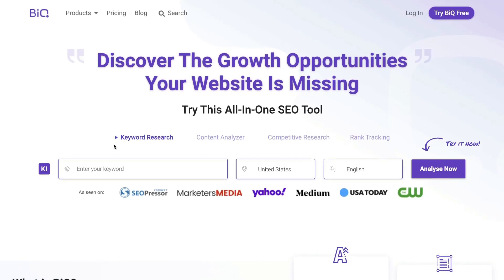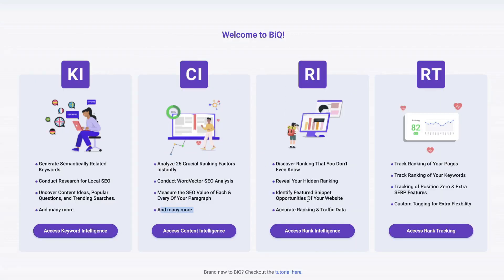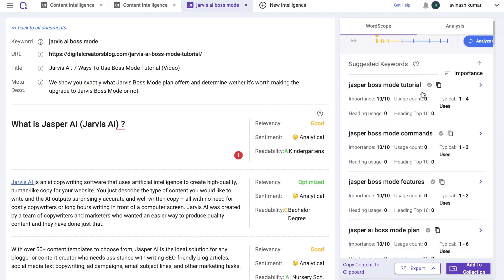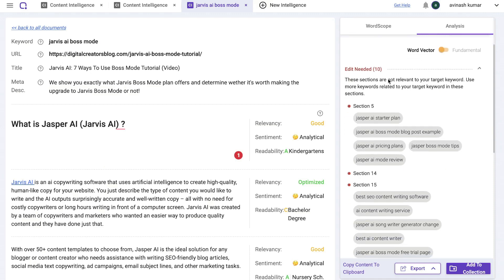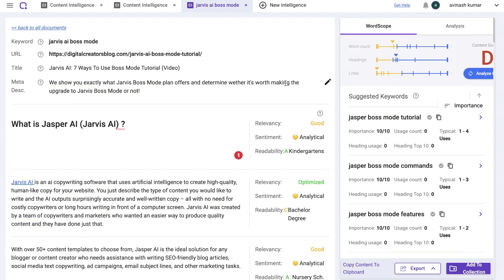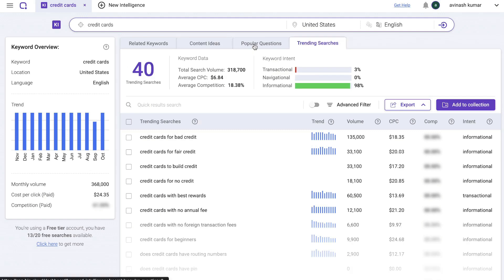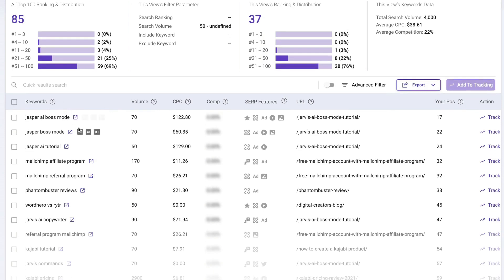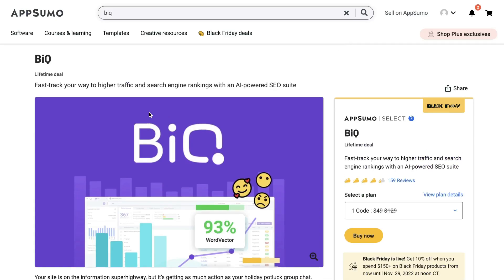BiQ All In One SEO Tool: Is It Any Good?!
In todays video i do a review and tutorial of BIQ which i san all in one ai powered seo software.

We also discuss:
BiQ plans and pricing
Biq appsumo lifetime deal
Biq keyword intelligence features
Biq content intelligence features
BiQ rank tracking intelligence
BiQ overall recommendation
BiQ seo software tool versus other seo tools